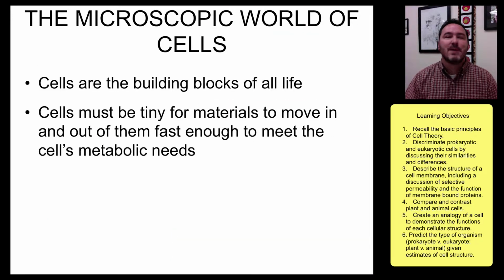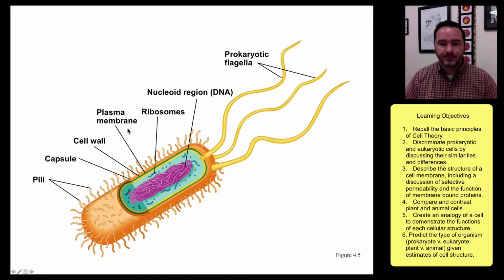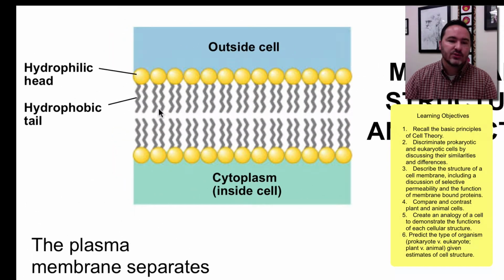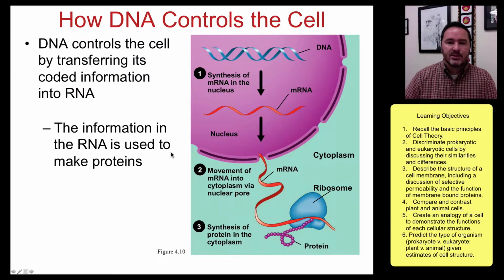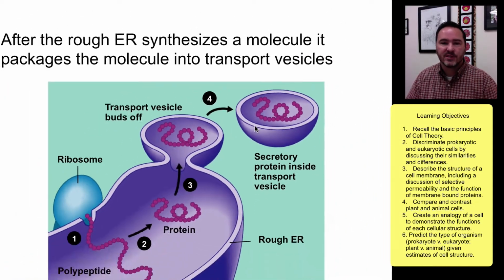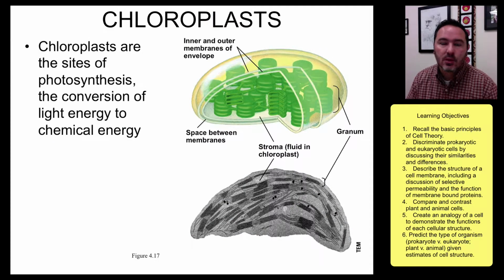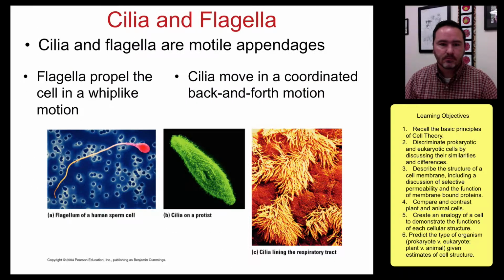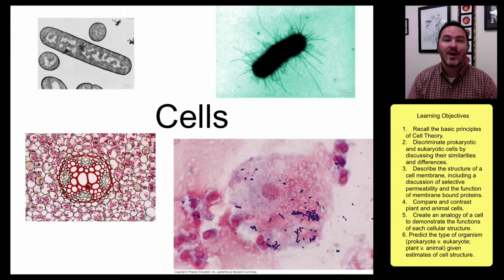Cells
Cells - This is a quick tour of the basic parts of cells